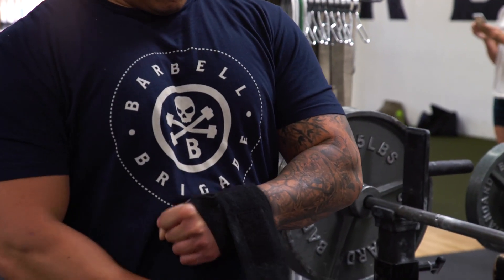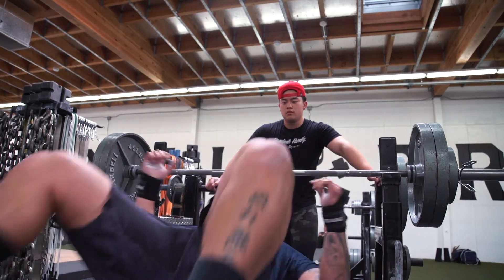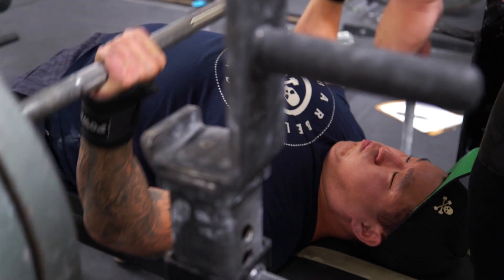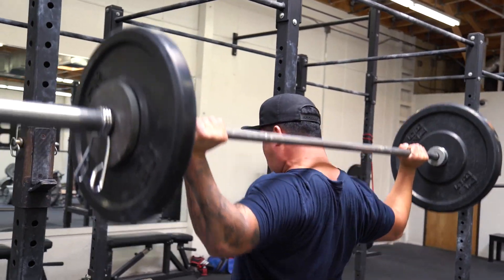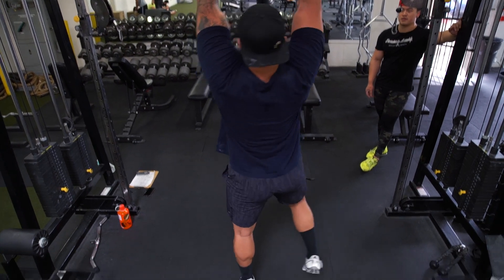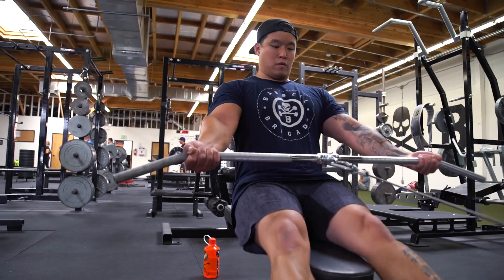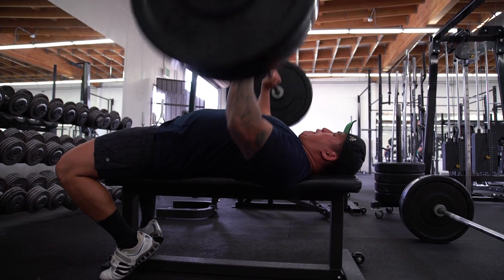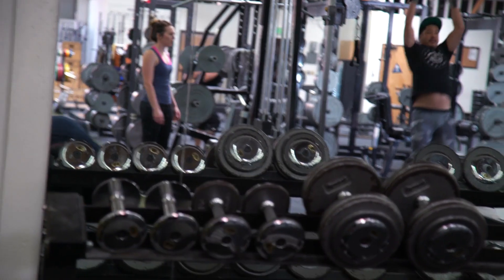BART'S WORKOUT: NEVER LETTING MY BODY GET COMFORTABLE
Barbell Brigade
646 Gibbons St